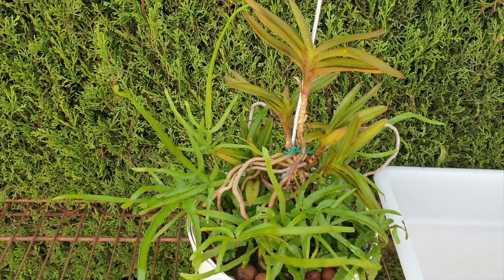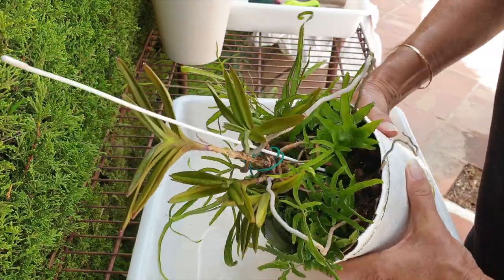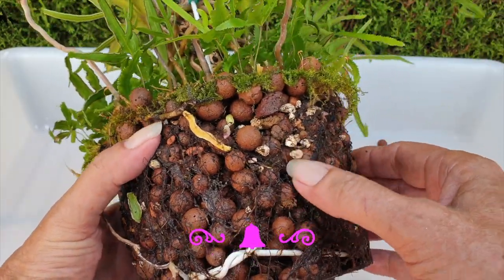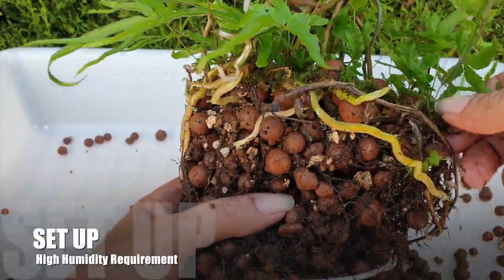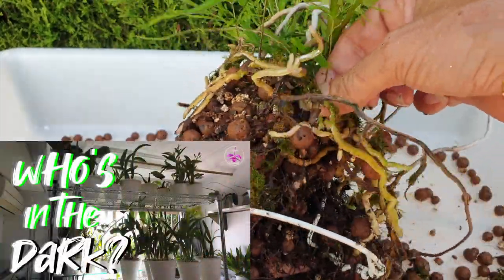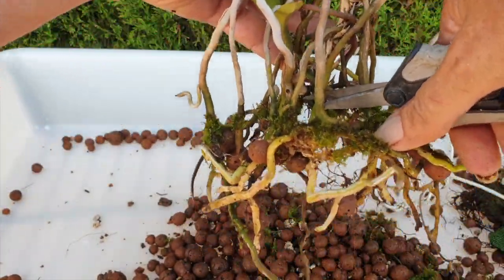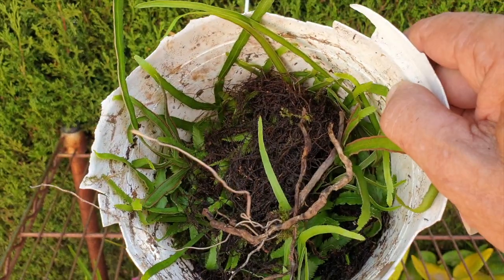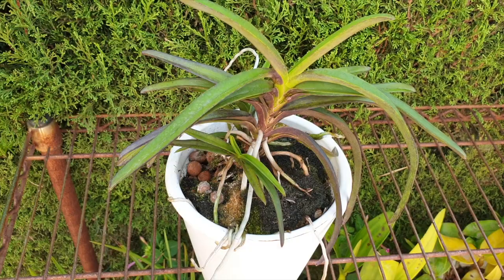Christnetia Green Light CLEAN UP! Very Satisfying 😅 Care Guide Included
Potted into semi hydro in 2018 and only being cleaned up in 2023! 🫣 The SHAME!! But, because of my low humidity for the major part of the year, I allow ferns to populate this vandaceous Chrisnetia Green Light's pot. Now that the warm months of the year are a thing of the past, it is time to ensure the health of the orchid for the coming winter months. To eliminate the risk of rot and allow for maximum airflow around the tiny structured stem, it is time to evict the ferns that have been so happy in this pot. The happiness of my Christnetia Green Light is priority! This repot and root ball clean up was so satisfying, I hope that you find it just as satisfying as I did 😃
My environment:
Mediterranean climate, hot summers / mild winters
45% - 85% humidity, with regular airflow
Orchid growing supplies:
               Seramis, Akadama
Water: Reverse Osmosis
Insecticidal Soap
General PPM: 300 Summer, or in active growth
                          150 Winter, RO Water and KelpMax only